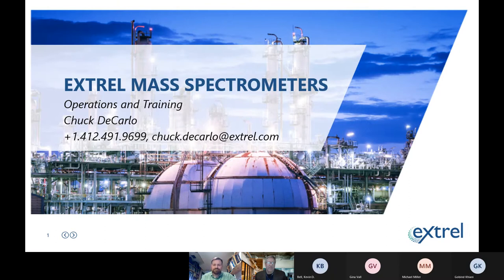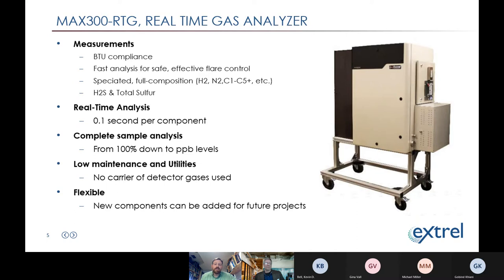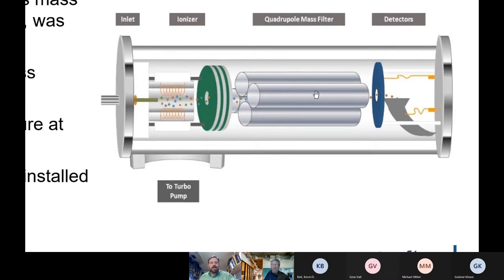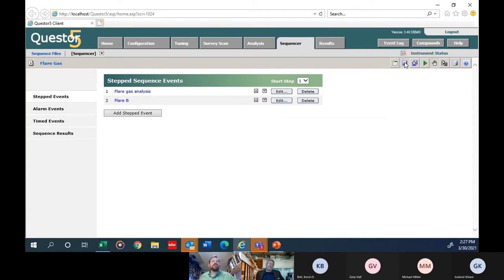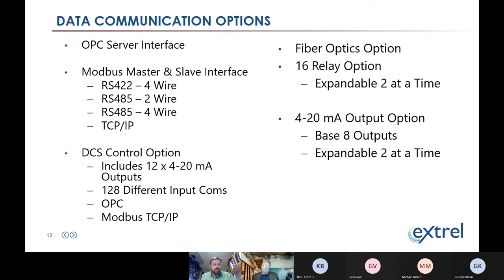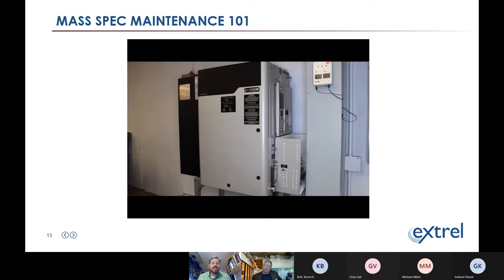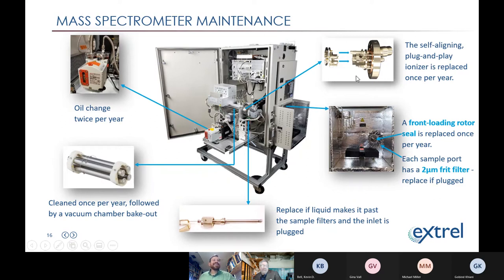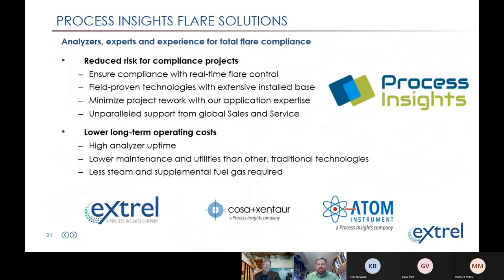Webinar 30 - Chuck DeCarlo - Extrel Core Mass Spectrometers - Flare Compliance Mass Spectrometers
Presenter
Chuck DeCarlo

Company
Extrel Core Mass Spectrometers

Title
Flare Compliance Mass Spectrometers

Abstract
As refineries and chemical plants continue to optimize their approach to flare compliance, new emissions regulations are set to hit a broad range of industries over the next five years. The goal is to ensure the destruction of Hazardous Air Pollutants (HAPs) prior to release into the atmosphere, but drastic changes in vent gas composition make controlling that efficiency difficult. Getting the full composition of the vent gas quickly allows operations to apply corrections as soon as possible. Flare gas mass spectrometers measure hydrocarbons, hydrogen, sulfurs, carbon oxides, moisture and various volatile organics, and report concentrations and Net Heating Value (NHV) to the control system in seconds. Examples from recent ethylene flare gas regulations and MON sites will be covered in the discussion, along with data from oil refinery flare events.